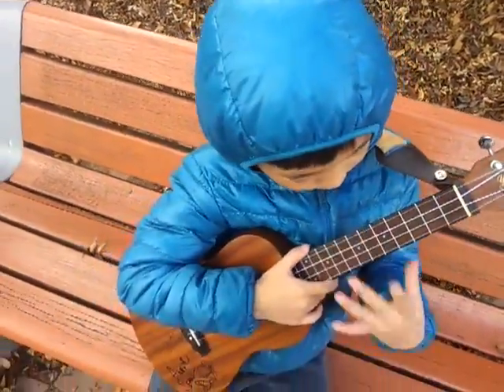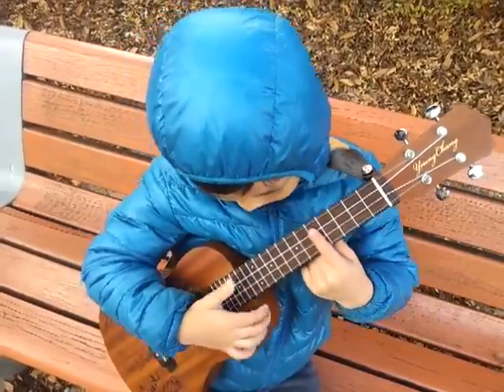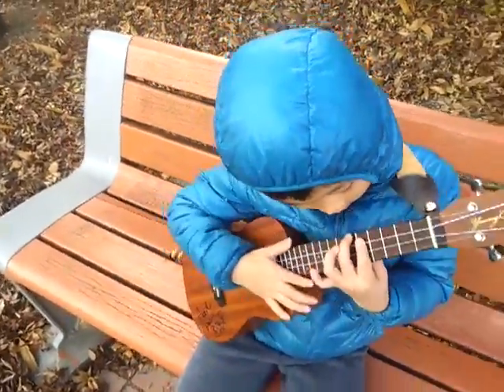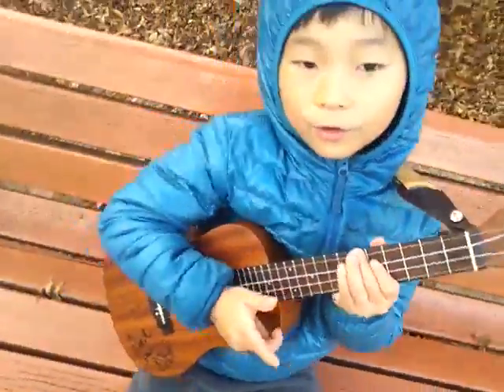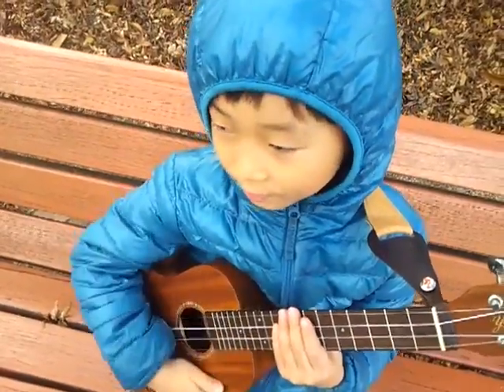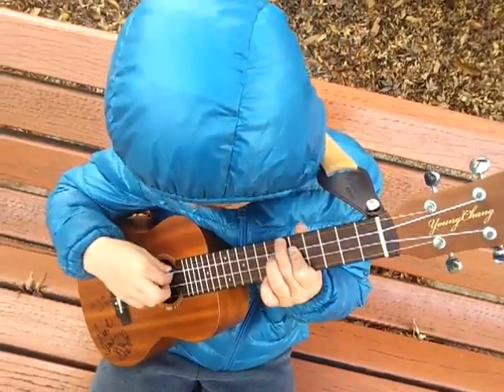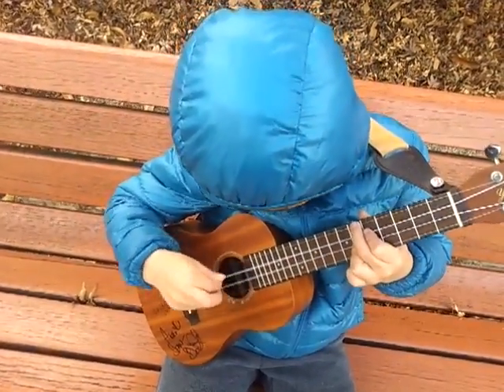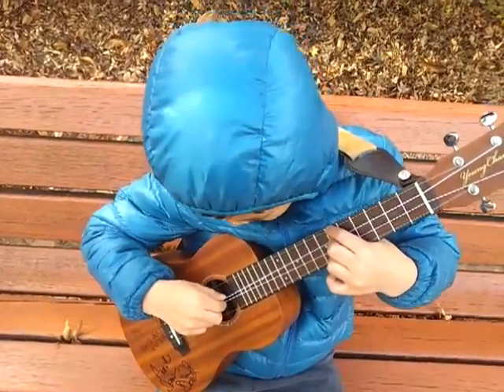[6-year-old kid Sean Song] It's fall (Original) Ukulele Cover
Sean is try to make his own song (It's fall).
Actually, that's not good. You won't understand what Sean is singing.
However, such efforts have made the present Sean Song.
So, please enjoy for Sean's Videos.
Following links are Sean's Original songs. Hope you like!!